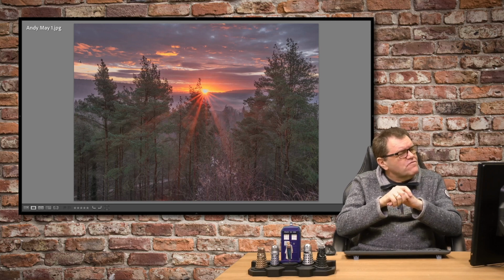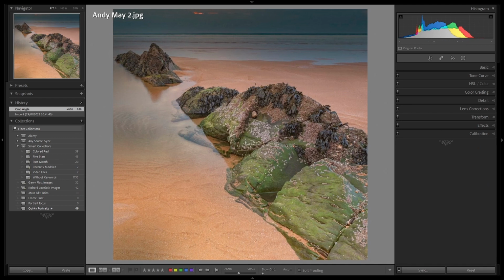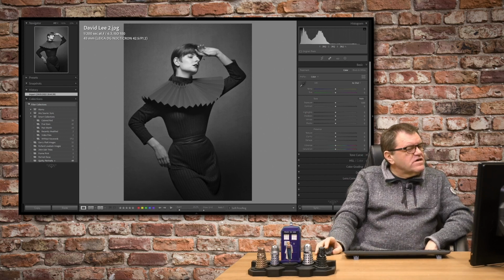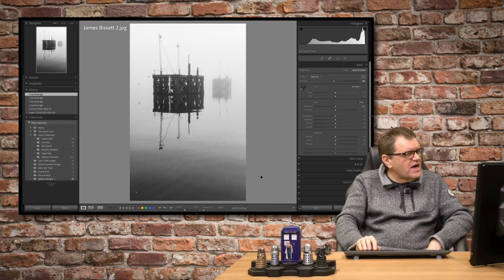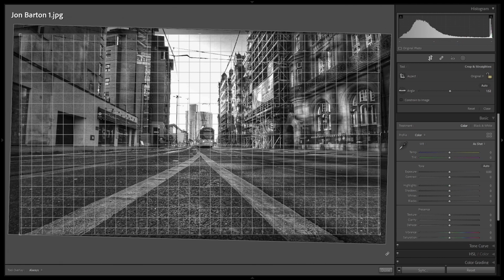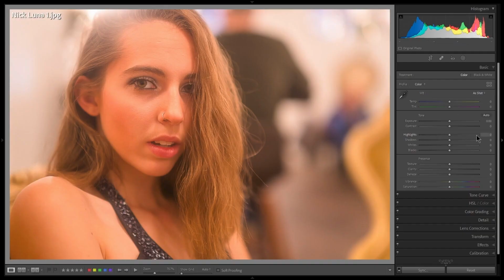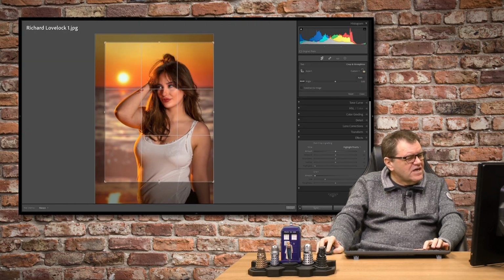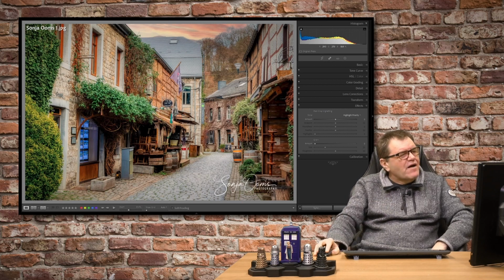Pro-photographer reacts to YOUR photos - 1 February 2022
This is another video in my (semi-)regular series where I react to YOUR photos.  This time we look at cropping, dehaze, the problems of distracting backgrounds and sky replacement issues.

Time stamps ---
00:00 Introduction
01:06 Andy May - Forest sunrise/sunset (cropping & clarity)
03:47 Andy May - Rocks on the beach
04:56 David Lee - B&W Portrait 1
05:48 David Lee - B&W Portrait 2 (Posing discussion)
07:21 James Bissett - Cardiff Bay 1 (dehaze & cropping)
09:04 James Bissett - Cardiff Bay 2 (B&W conversion & cropping)
09:37 James Bissett - Cardiff Bay 3
10:03 John Bamber - Bothy Inversion (Panorama crop)
12:00 Jon Barton - Manchester
12:41 Jon Barton - Sunset (Moving objects in LR)
14:25 Nick Luna - Portrait (distracting background discussion)
16:18 Richard Lovelock - Beach sunset 1
18:15 Richard Lovelock - Beach sunset 2
18:43 Sonja Ooms - Belgum village (Sky replacement discusion)
20:55 Sonja Ooms - Fish
21:14 Summary
21:47 What to watch next